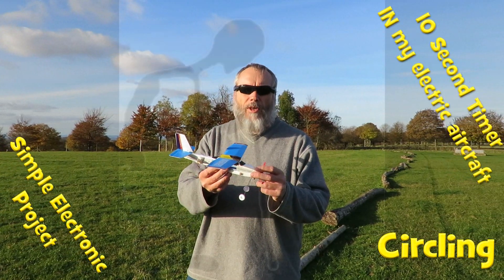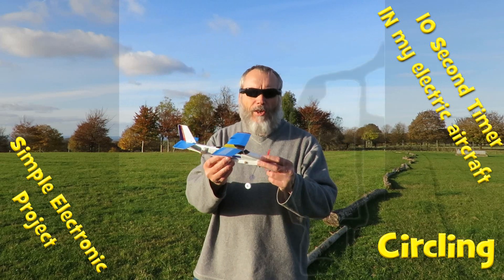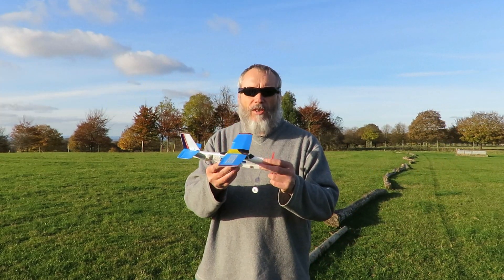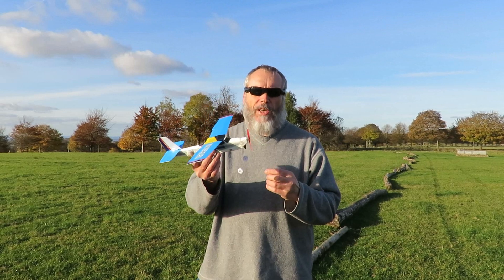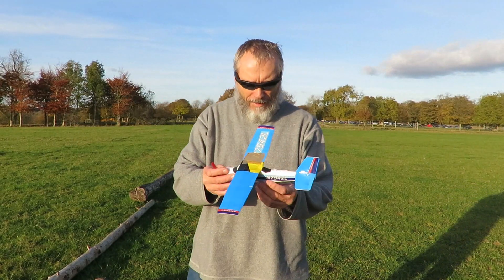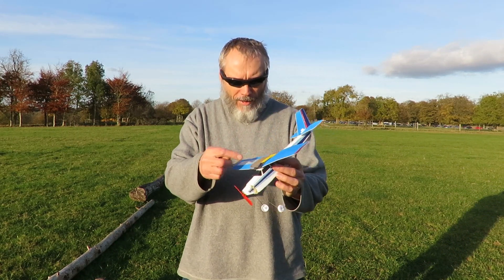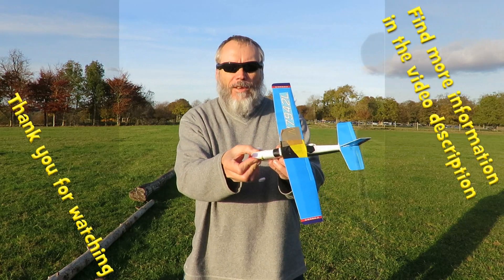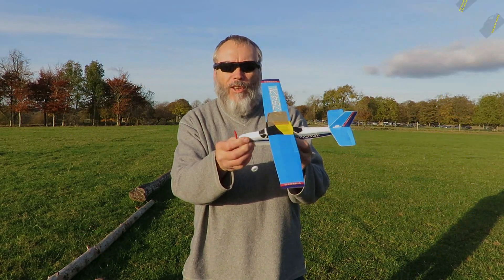Simple 10 second timer IN my Electric Aircraft - Circling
I built this circuit on a breadboard as a proof of concept then rebuilt it as small as I could to reduce it's weight and size. I had a project in mind where I want a small electric motor to run for 10 seconds for a powered climb on a small glider. I have not attempted to optimise the circuit so you may find a different transistor will give you less power loss and most circuits I looked at have a resistor between the base and pin 3 on the 555. This circuit will handle a higher voltage than I am using so you could use a bigger battery and a different motor. Varying R1 and C1 values will change the duration.

Components:
555 timer
2N2222 transistor
100K resistor
10K resistor
0.1uF capacitor
100UF electrolytic capacitor
3.7 volt coreless motor
LiPo battery

kardRatzinger suggested a simpler alternative with the Peterborough timer so I found this